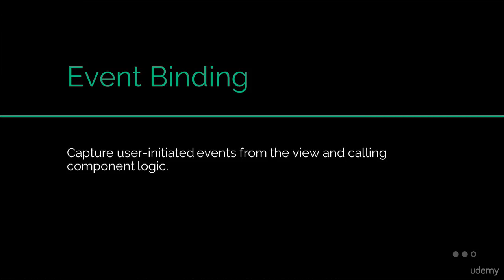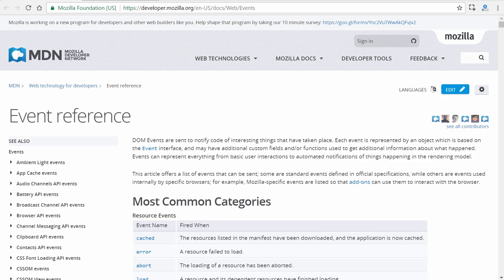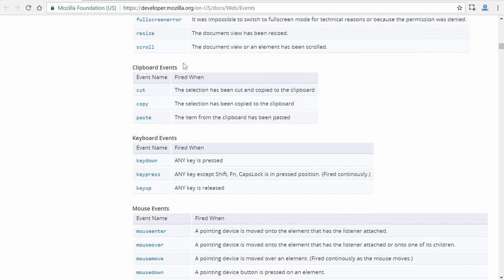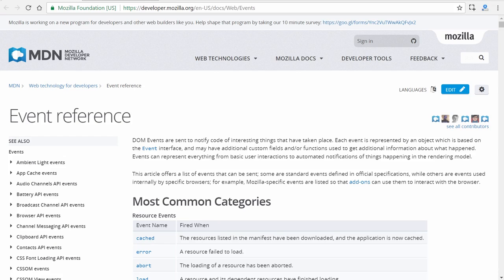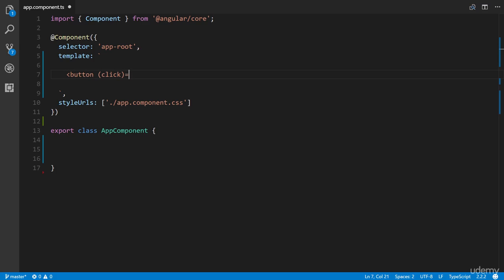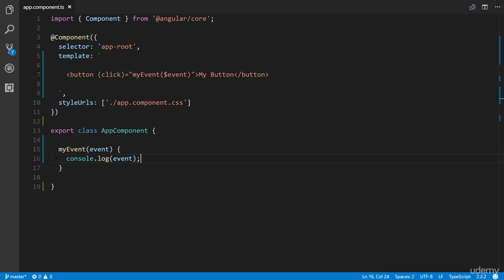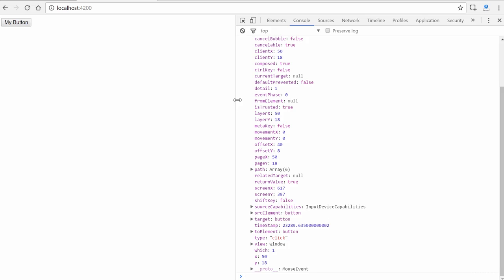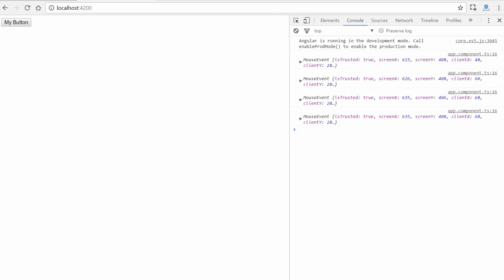5 Templates Event Binding